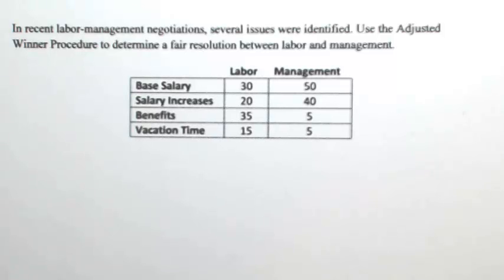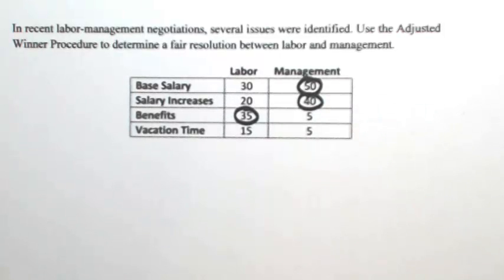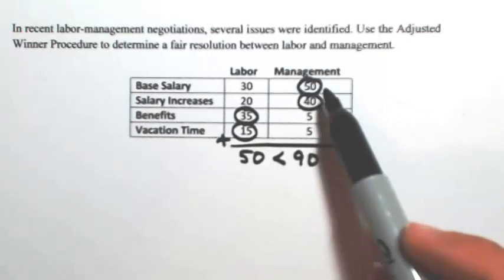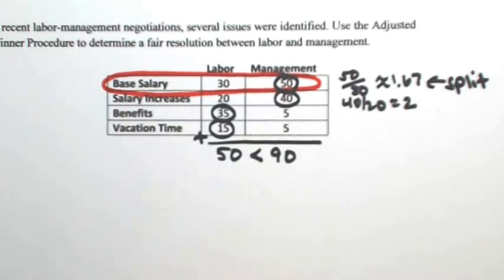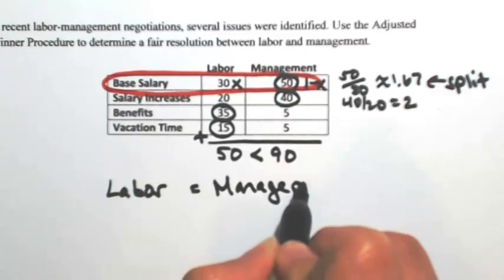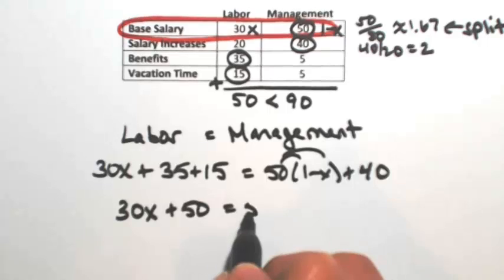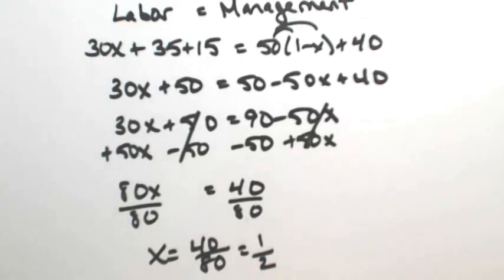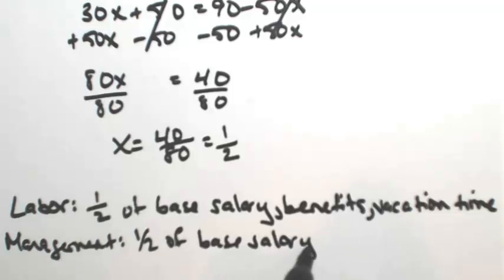Adjusted Winner Procedure 3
In recent labor-management negotiations, several issues were identified. Use the Adjusted Winner Procedure to determine a fair resolution between labor and management.